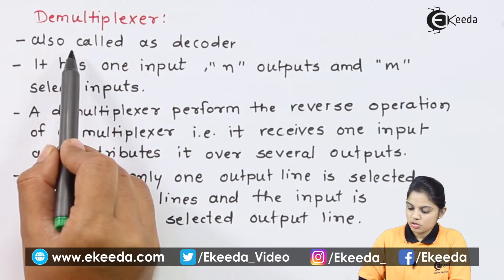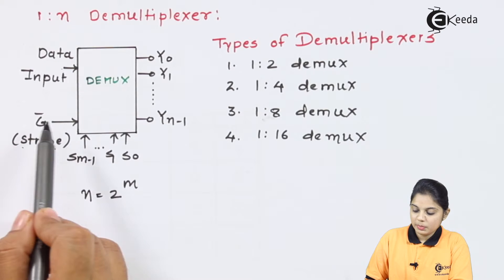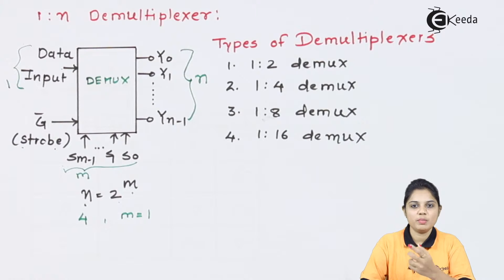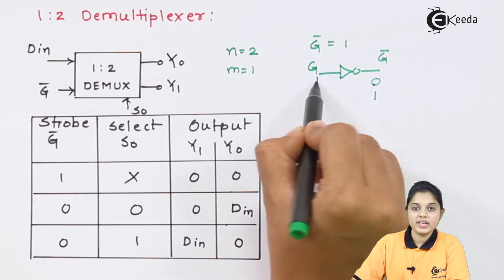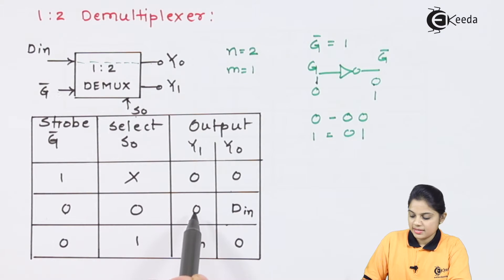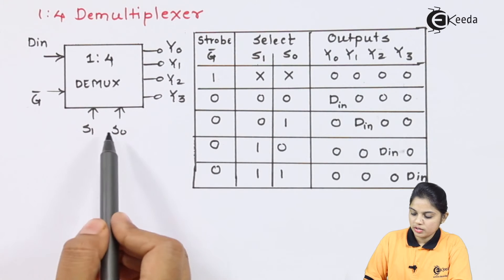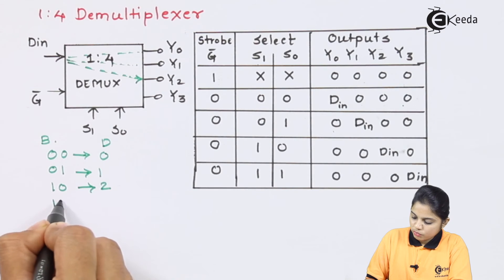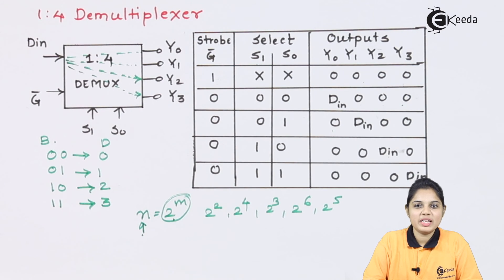Demultiplexer - Digital Logic and Logic Families - Industrial Electronics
Video Name - Demultiplexer

Chapter - Digital Logic and Logic Families

Happy Learning!